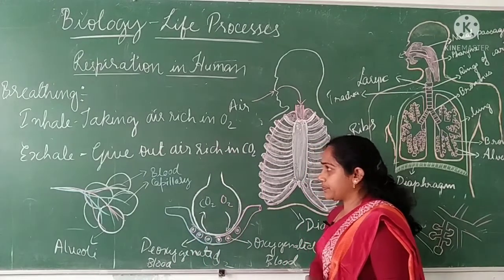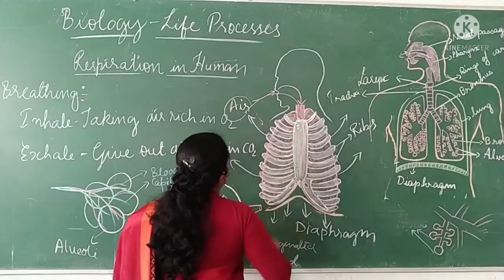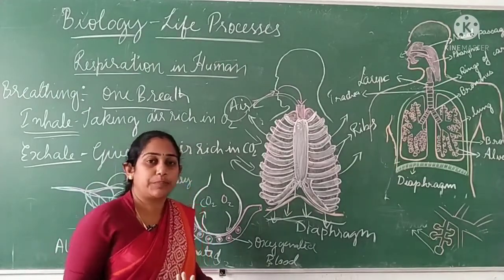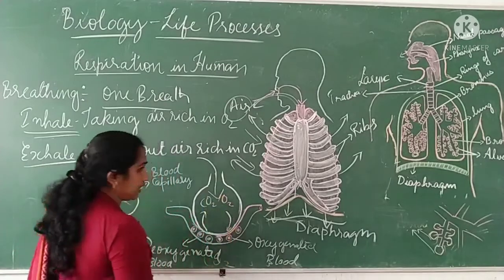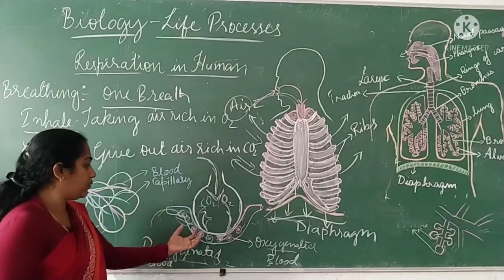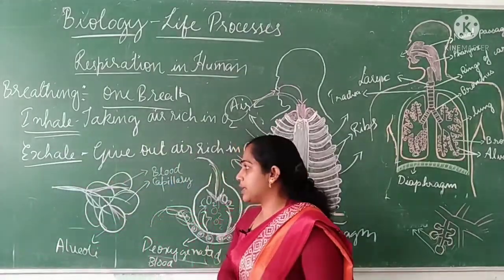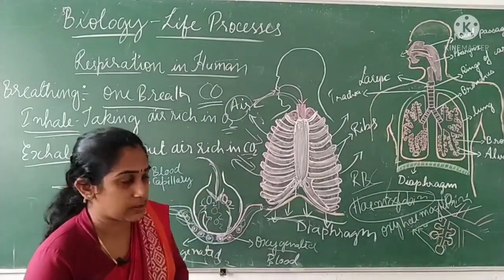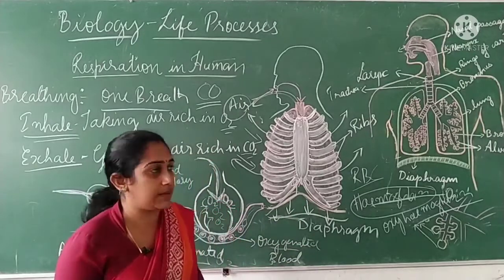10th science respiration/part 4